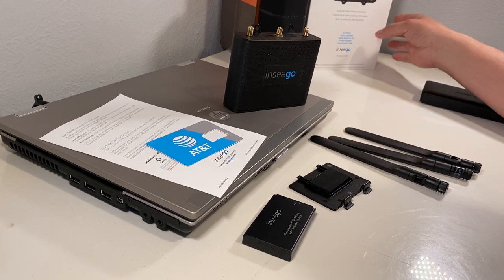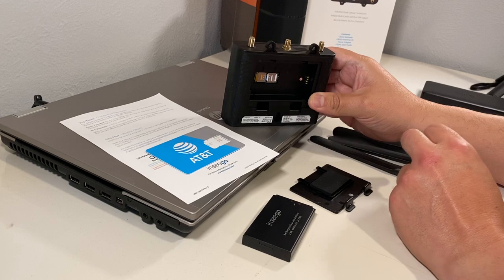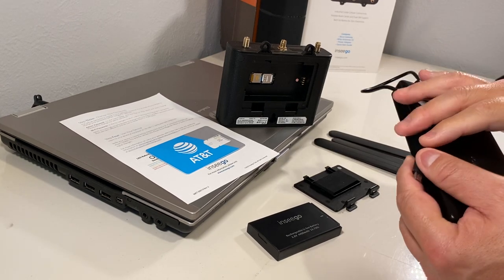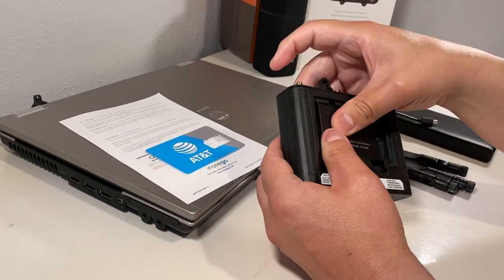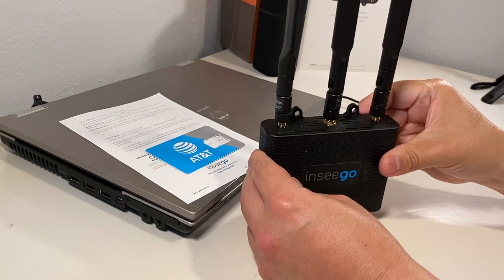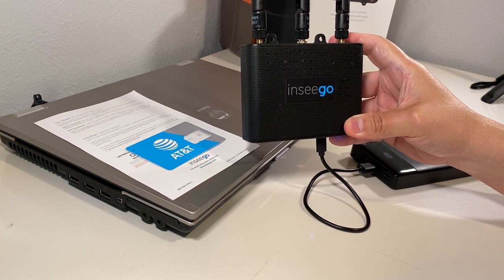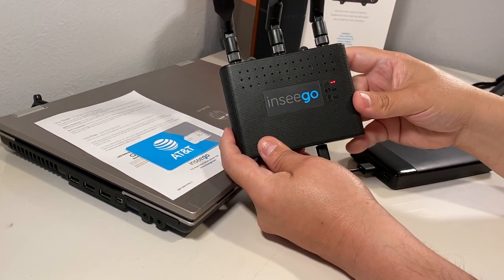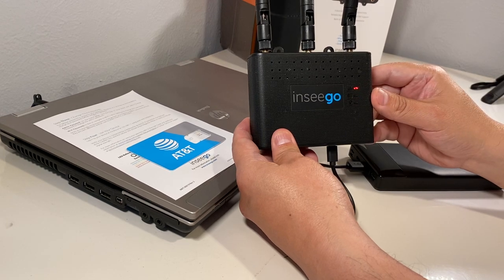Inseego Skyus 160 LTE Modem/Router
4G LTE Portable Enterprise Grade Unit for mobile application, can be used for  Cameras, Network Servers, Kiosk, ATMs.

Easily Powered
Built in Battery, 4 Pin AC Molex Connector, USB, or DC hardwire